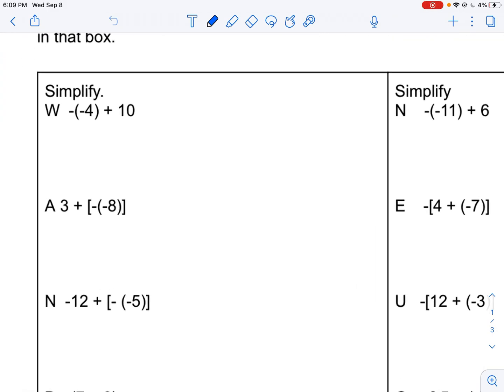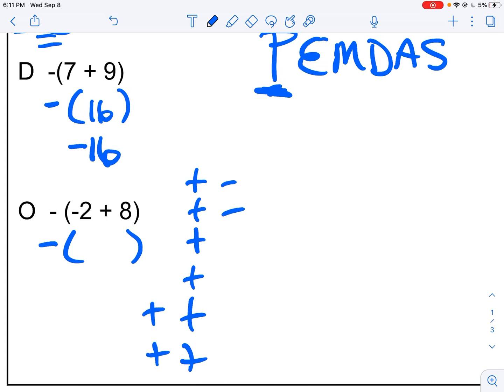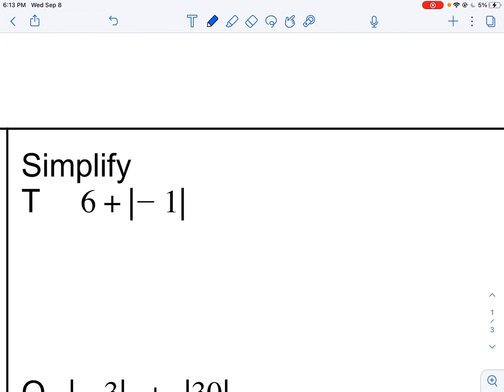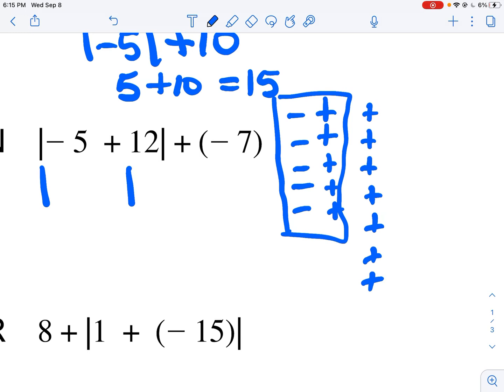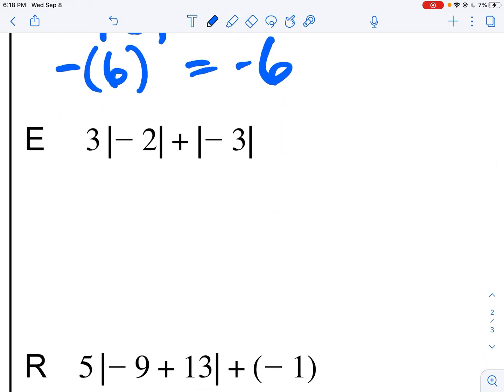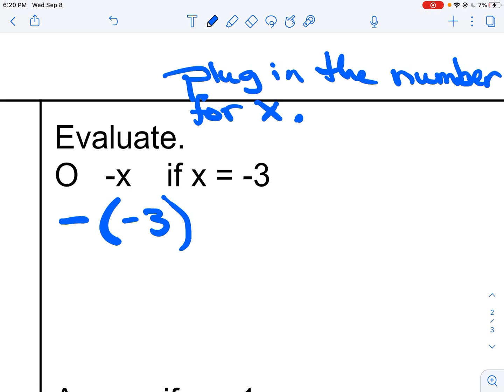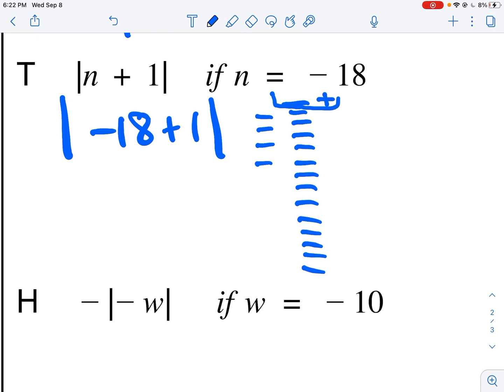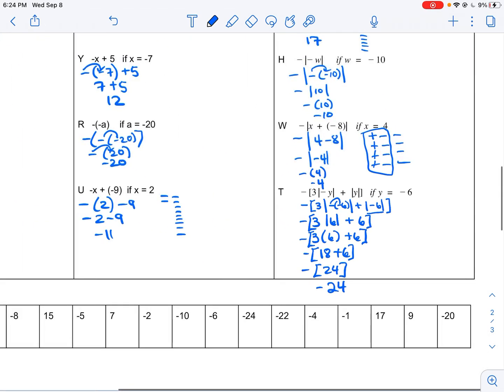Why Life is Like a Shower?